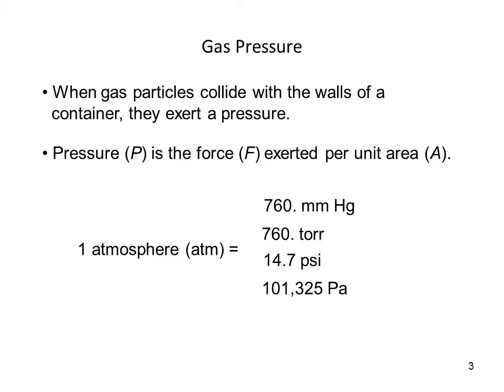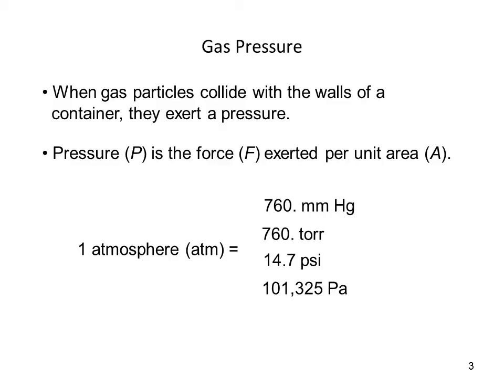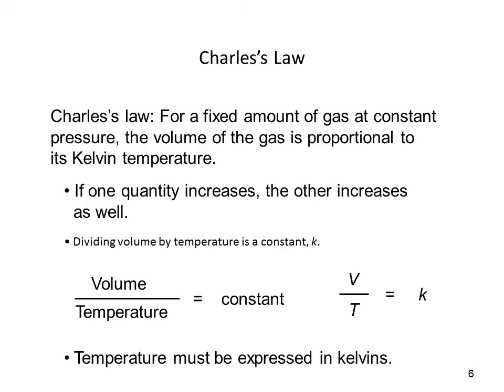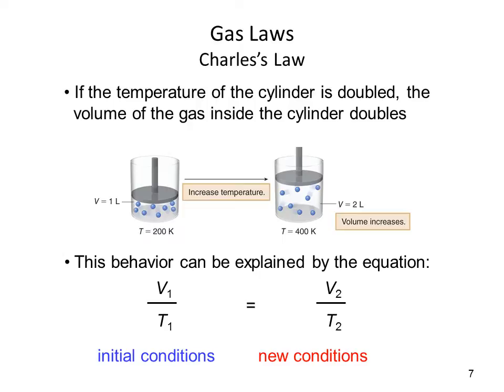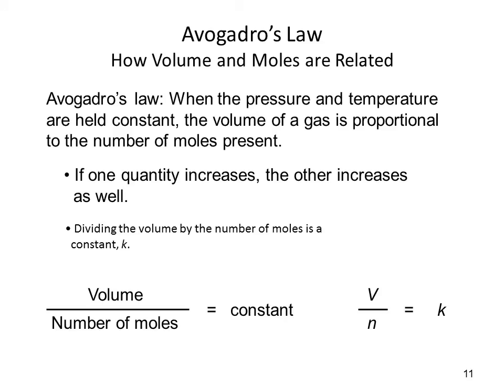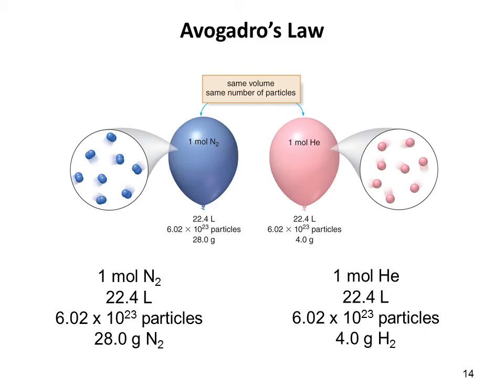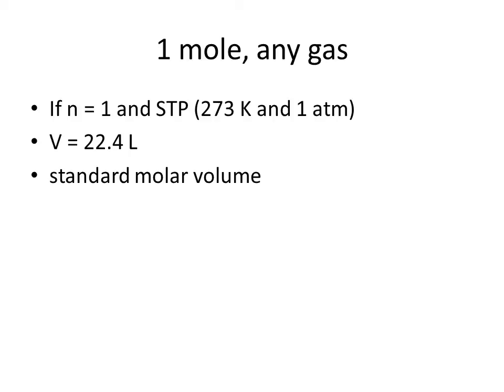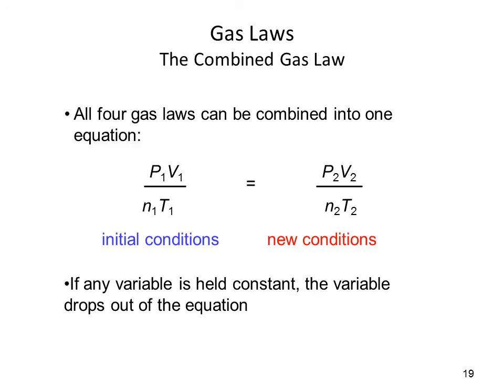30 The Gas Laws